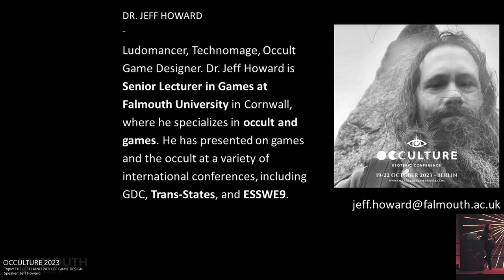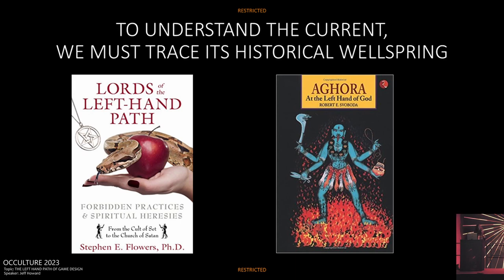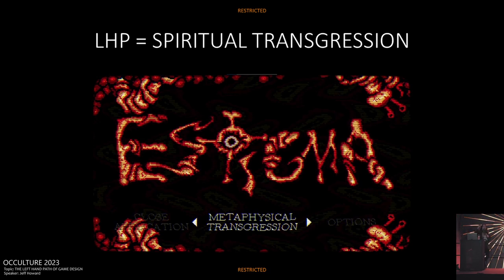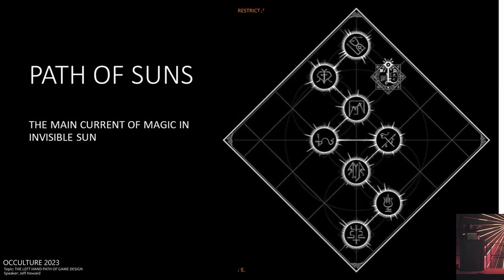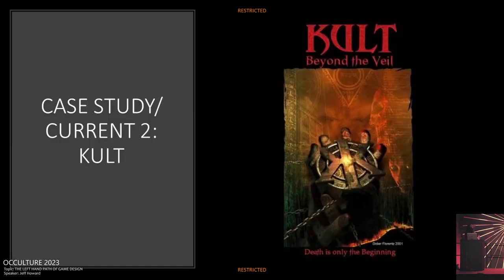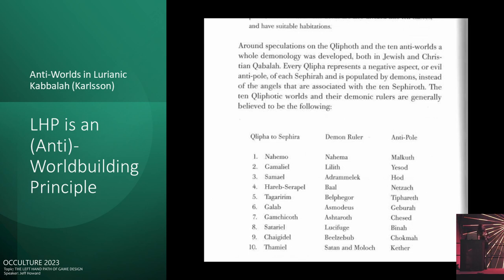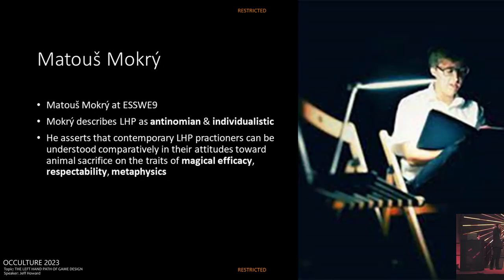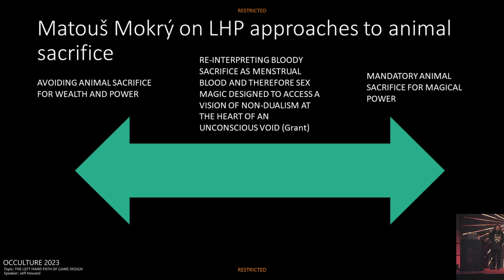Jeff Howard - The Left Hand Path Of Game Design (Occulture Conference 2023)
This is the presentation "The Left Hand Path Of Game Design" by Jeff Howard on the Occulture Conference 2023 at Anomalie Art Club Berlin.

The Occulture is an open space for Occultists of all traditions to come together.
It's four days of lectures, divinations, tarots, workshops, rituals, performances, exhibitions of art and live music exploring the esoteric arts – in an evocative location in Berlin.
Occulture Conference is day & night event hosting:
- LECTURES
- WORKSHOPS
- RITUALS
- EXHIBITIONS OF ART
- LIVE MUSIC
- DIVINATIONS
It is the largest European Festival dedicated to critical pursuit of illumination & exploration of esoteric mysteries.

Follow our newsletter in the Website to stay up to date and see when we start the ticket sale for the next year.